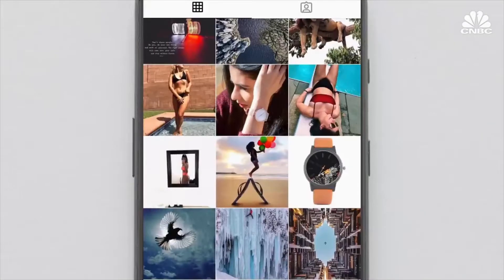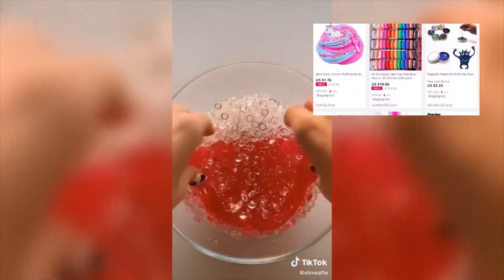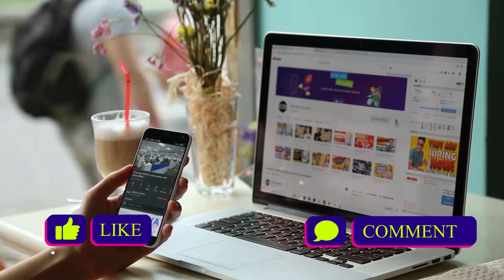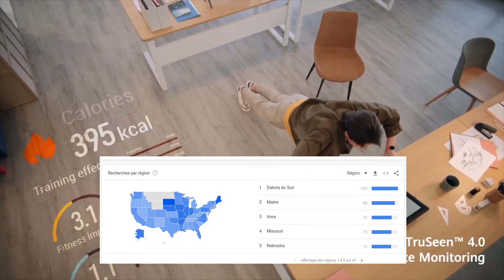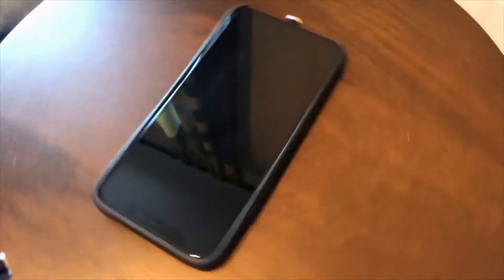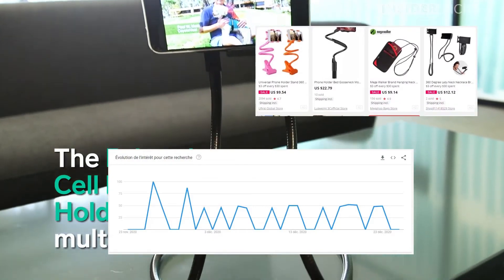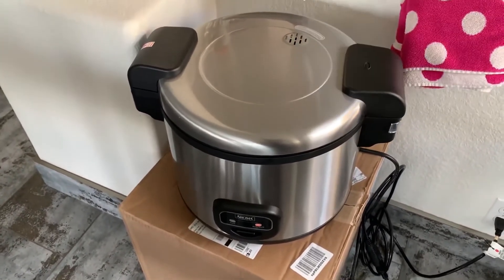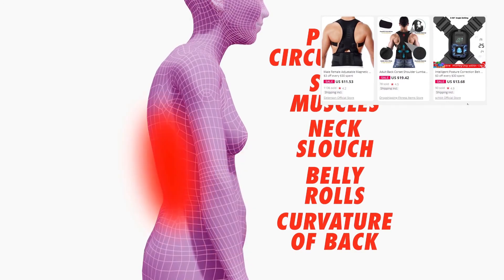Top Dropshipping Products to Sell in 2021